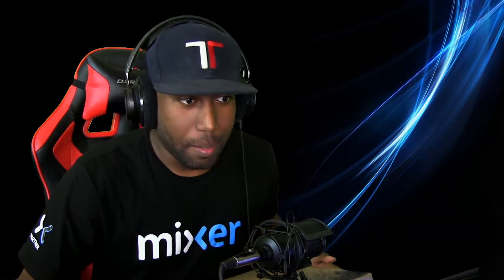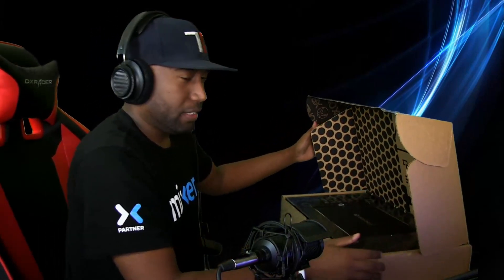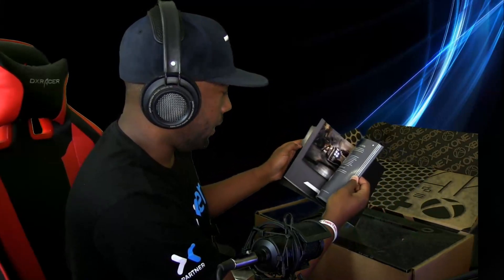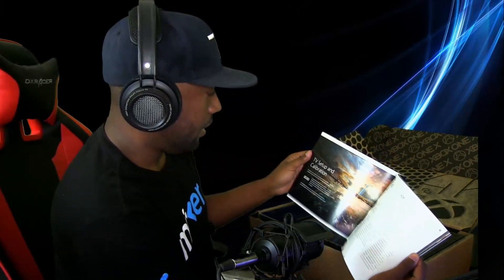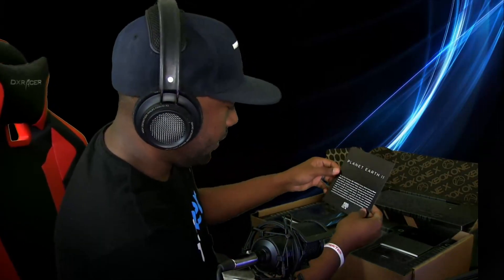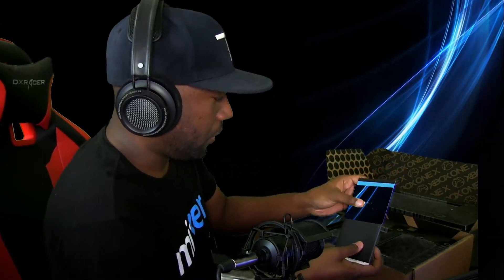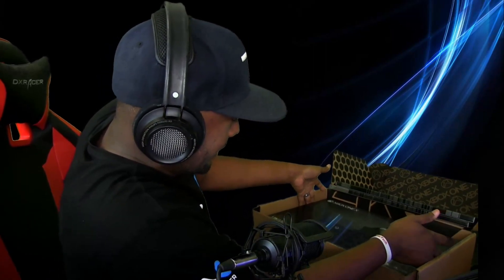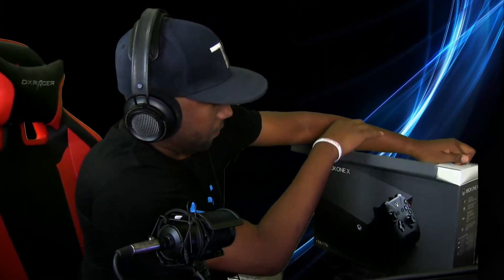Xbox One X Early Unboxing!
This is a unboxing of the Xbox One X that is releasing on November 7th 2017. Microsoft provided this console for review but my opinions are my own.

Need a hard drive to move your Xbox One Games over? Use these links:
2TB Seagate
2TB Western Digital

4TB Seagate
4TB Western Digital